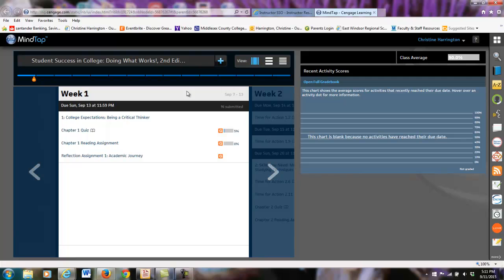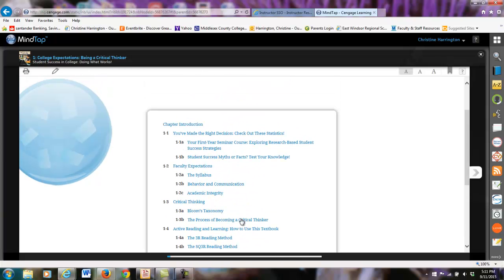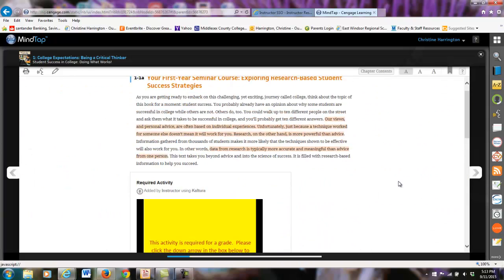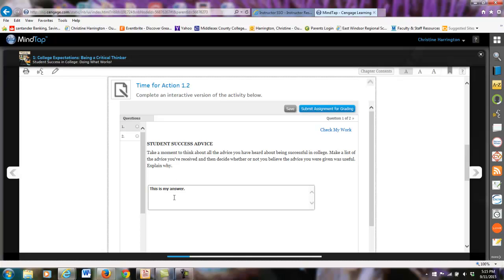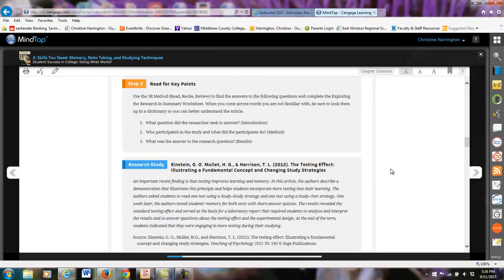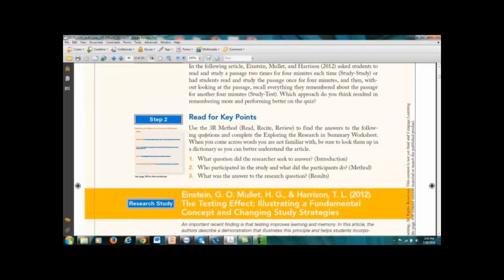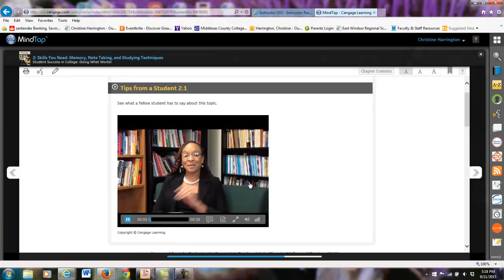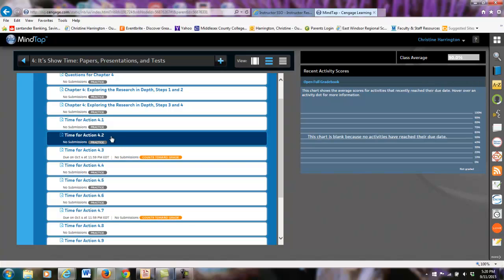Student Overview of MindTap for Harrington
Student Success in College:  Doing What Works!